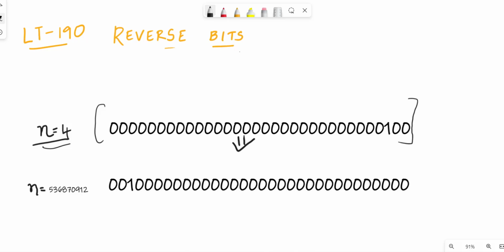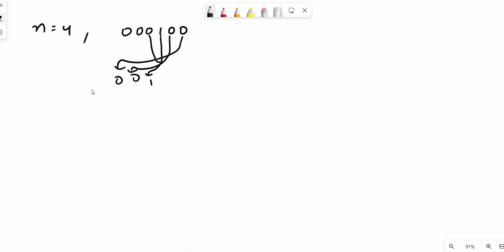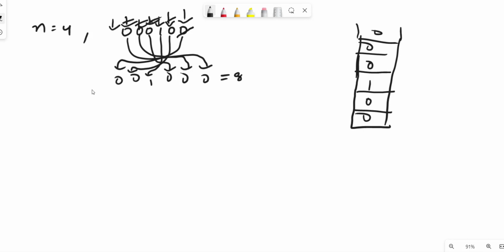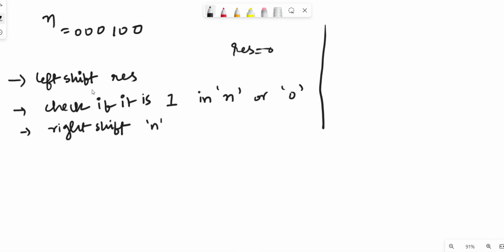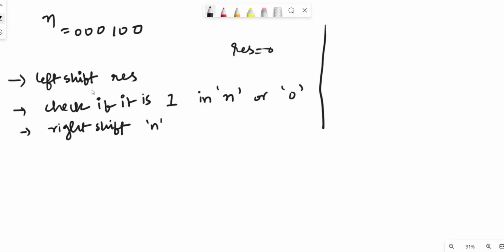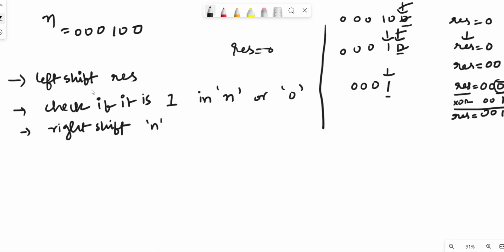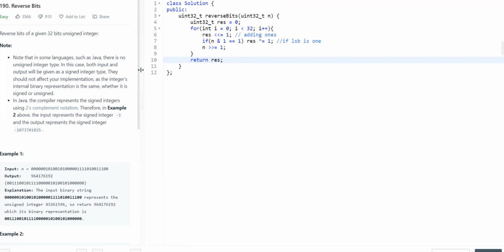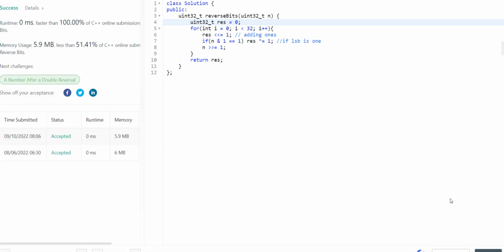Reverse bits | Leetcode - 190 | Bit manipulation | Brute Force | Optimal | C++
Hey folks,  we are going to solve problem number 190 from Leetcode that is Reverse bits. In this video we have clearly explained the brute force and optimal solution in C++.

Chapters:
0:00 - Problem Statement Explanation
1:01 - Brute-Force Approach
4:40 - Optimal Approach
8:29 - Code in C++